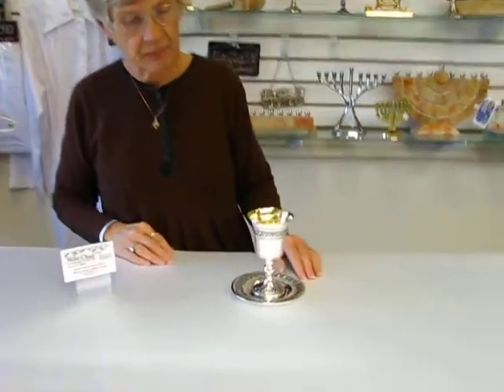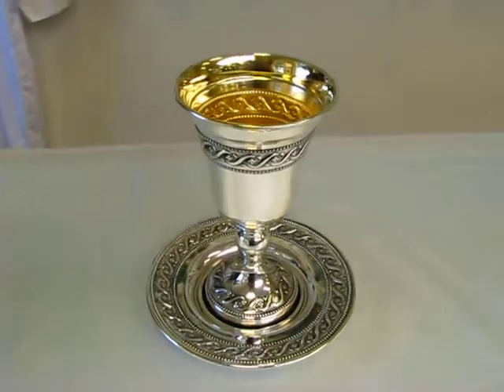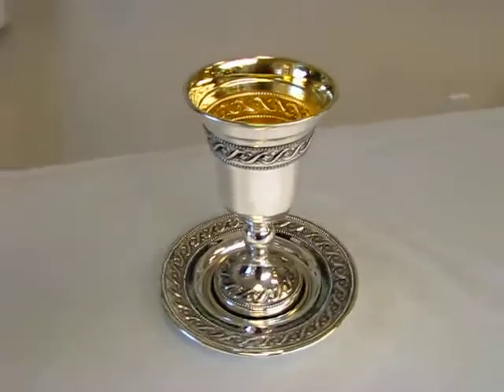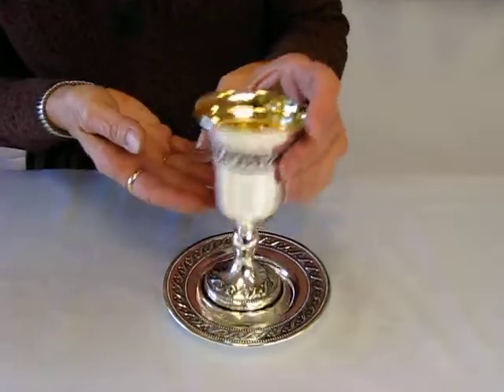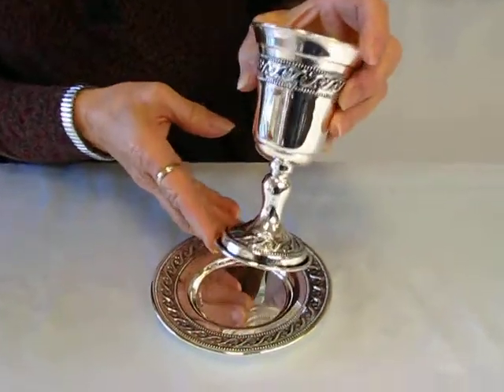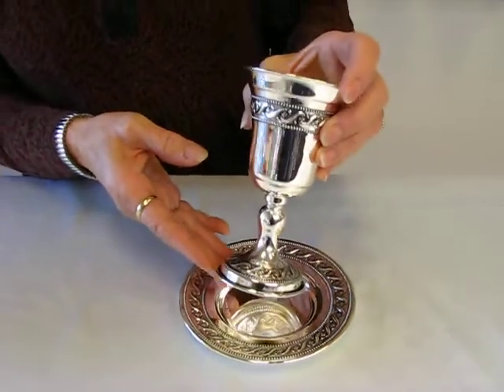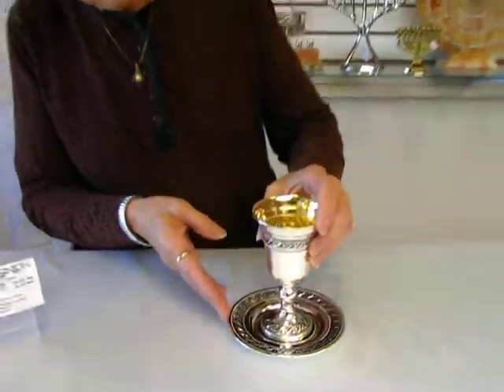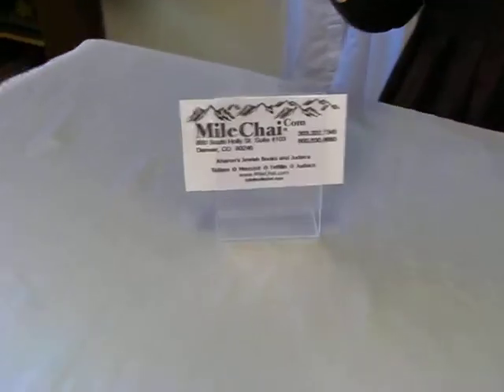Silver Plated Kiddush Cup with Gold Wash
Silver Plated Kiddush Cup with a Gold Wash - Judaica 1441

600 South Holly Street Suite 103
Denver, Colorado 80246